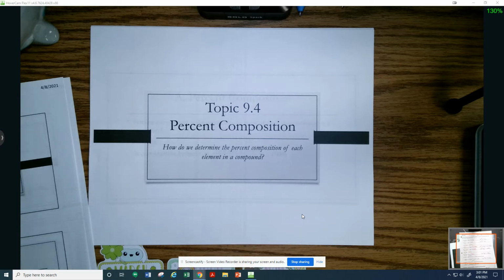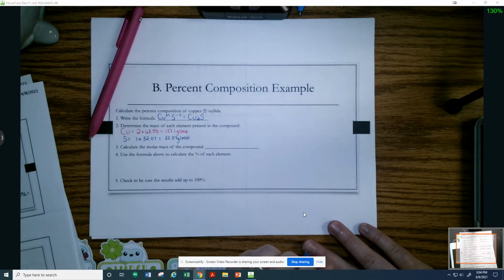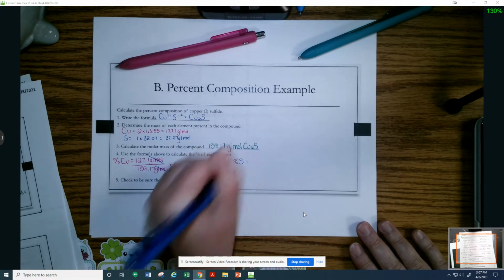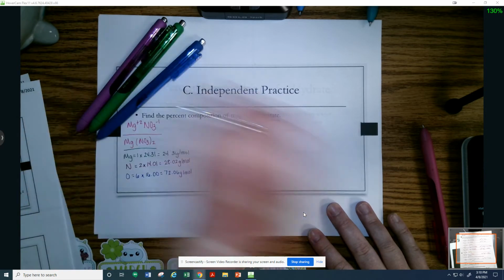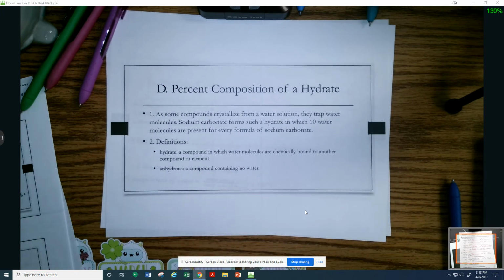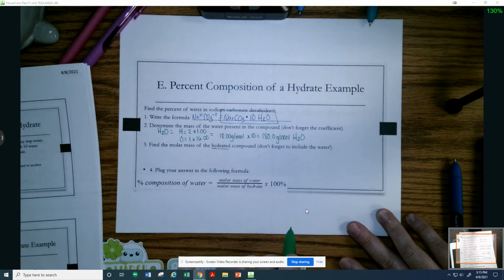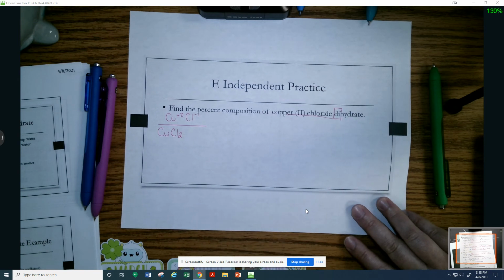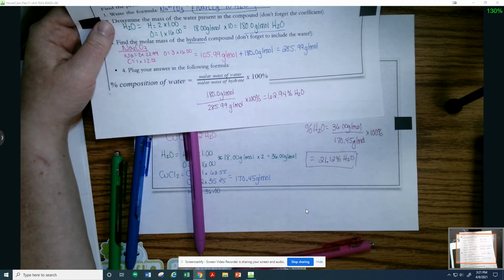Notes- Topic 8.3 Percent Composition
*NOTE: ON PART C "INDEPENDENT PRACTICE" I USED CARBON'S MOLAR MASS NOT OXYGEN. THE MOLAR MASS OF THE COMPOUND IS 148.31 G/MOL. MAGNESIUM IS 16.39%, NITROGEN IS 18.89%, AND OXYGEN IS 64.73%*